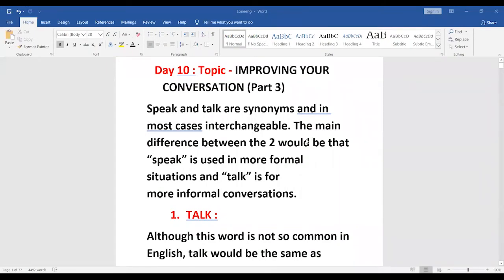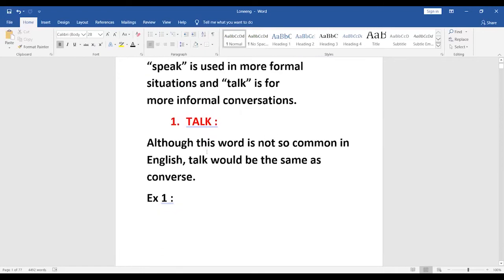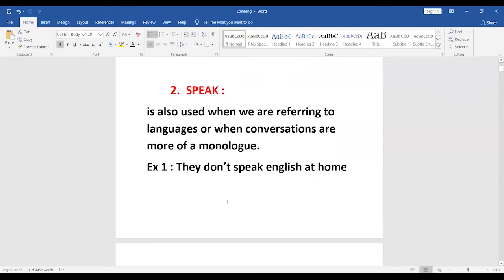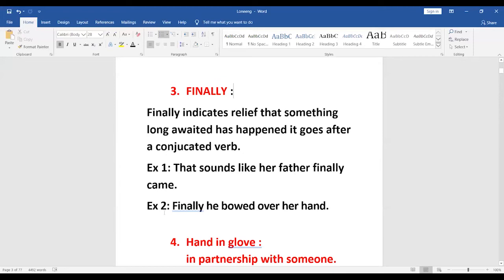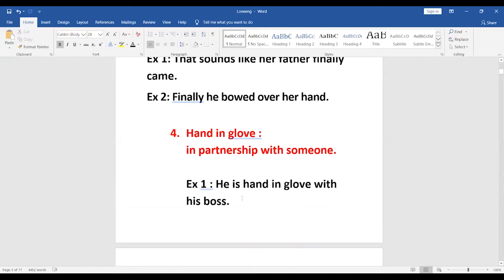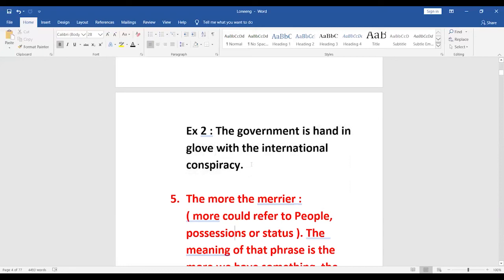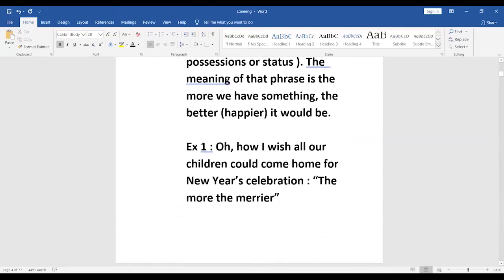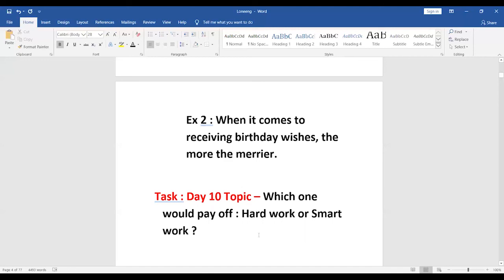Day 10 : Topic - IMPROVING YOUR CONVERSATION (Part 3)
The Successful You Inc. presents : Day 10 : Topic - IMPROVING YOUR CONVERSATION (Part 3)